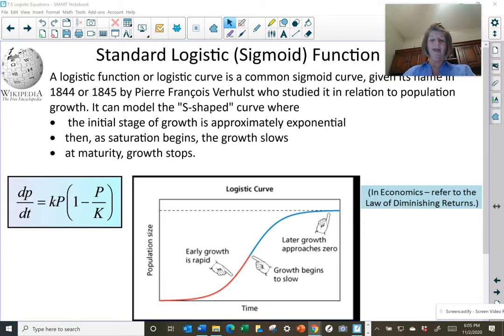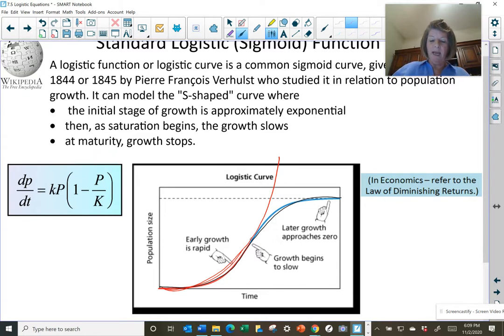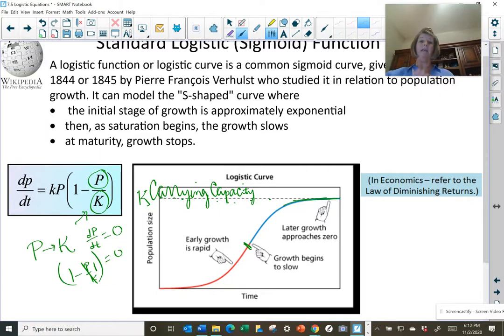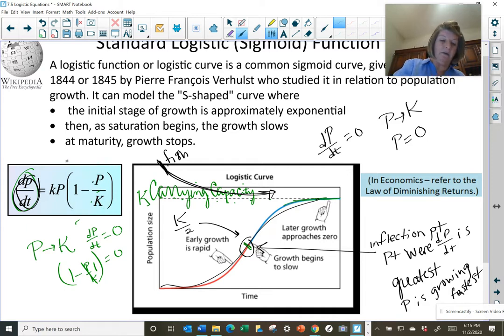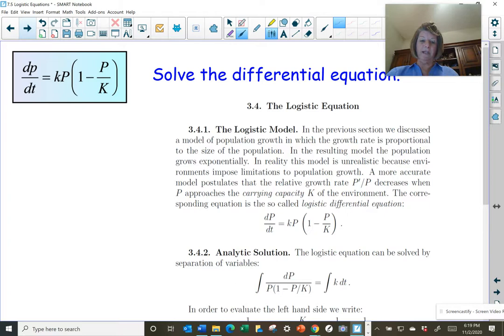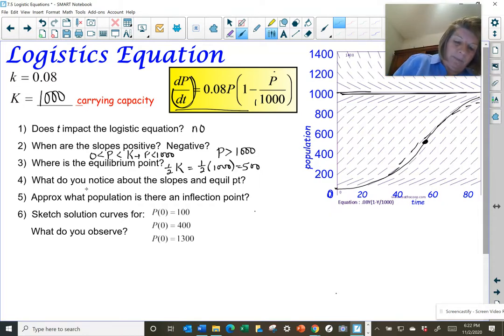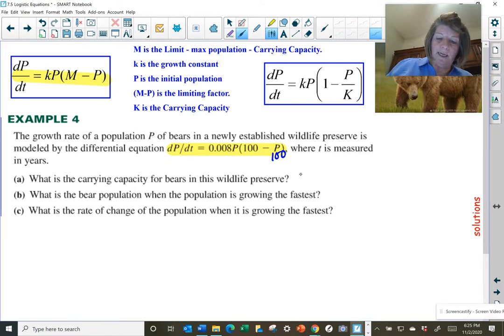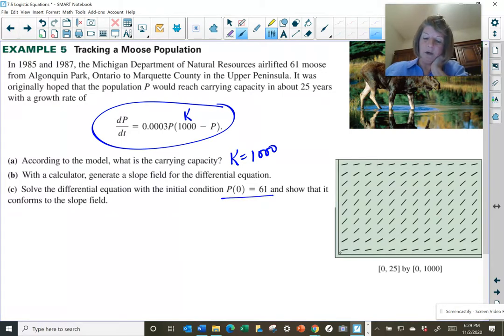7.5 Day 2 Logistics Equations